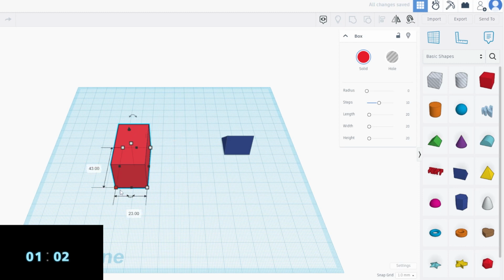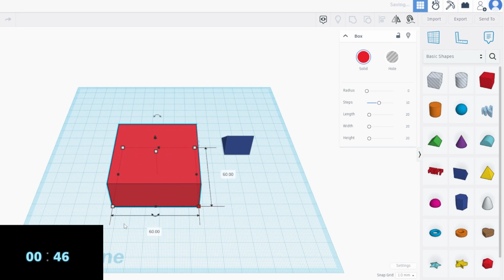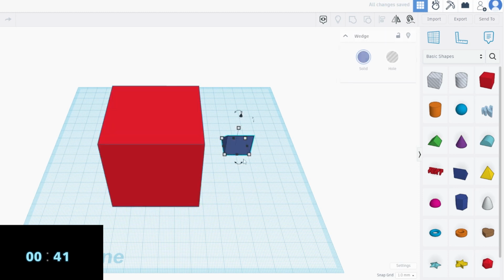Tinker Cad Quick Tips: Size Objects in 2 Minutes or Less!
Dive into the world of 3D design with Matt from The Random Maker in this quick 2-minute Tinkercad lesson! Join us as Matt expertly guides you through the art of resizing objects in Tinkercad. Whether you're a seasoned pro or just starting your creative journey, this bite-sized tutorial will get your objects to the perfect size in no time. Don't miss out on unleashing your inner designer with Matt's help!

Check us out at our website @ therandommaker.com